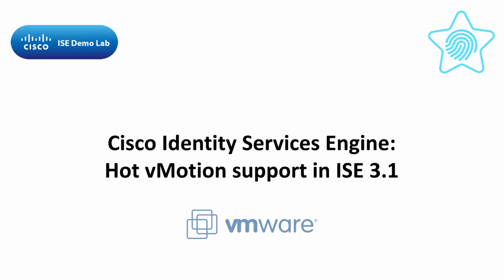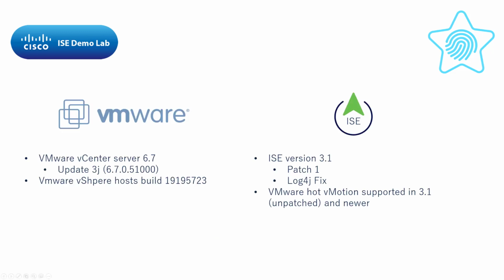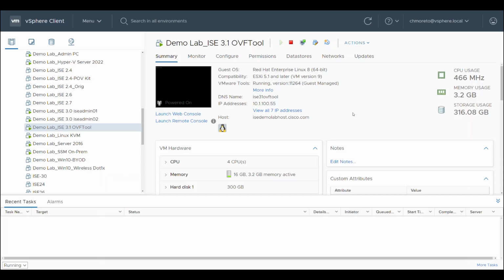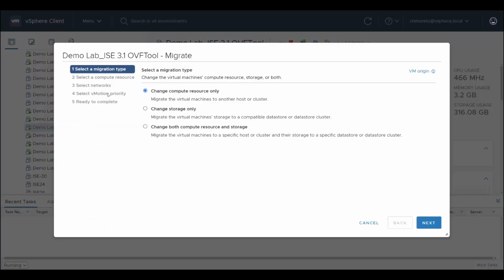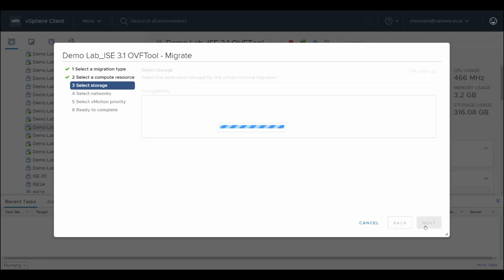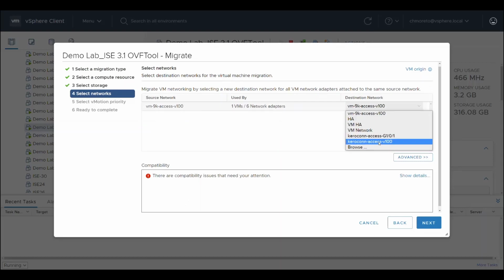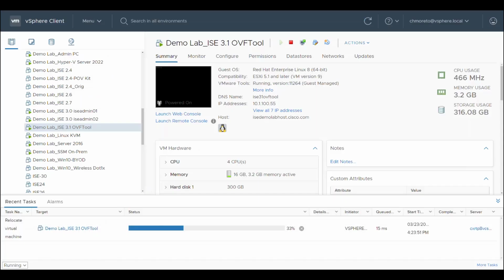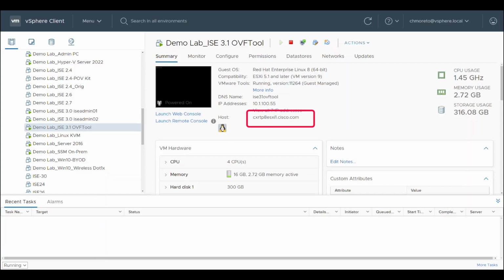Using VMware Hot vMotion to Move ISE 3.1 Between Hosts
Hot vMotion support was added in ISE 3.1, what is hot vMotion?  The ability to move virtual machines between hosts (or resource pools) in VMware vCenter Server.

I'm using vCenter Server 6.7 Update 3j (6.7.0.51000) and ISE 3.1 Patch 1 +Log4j Fix